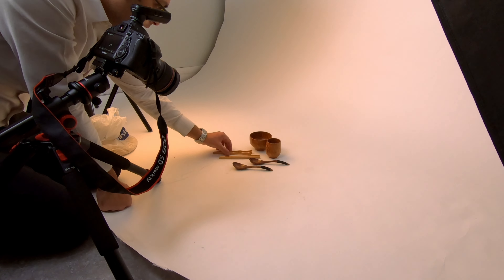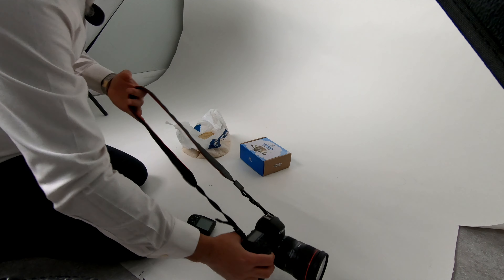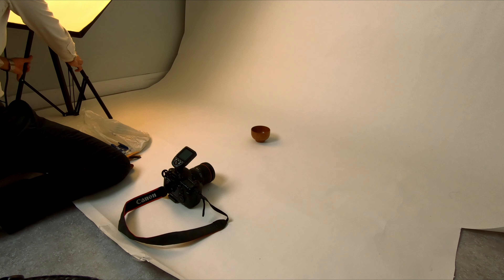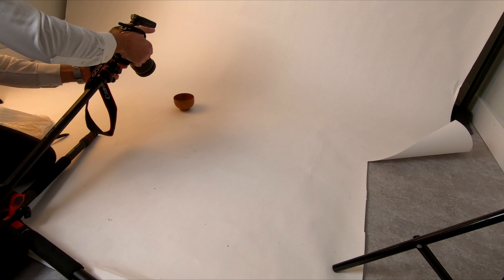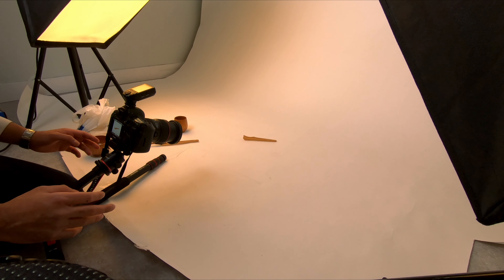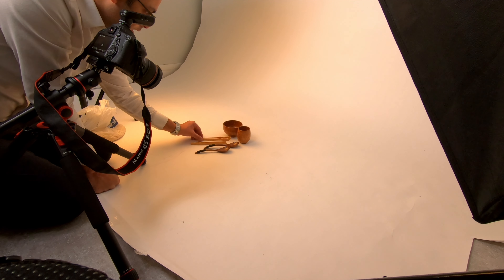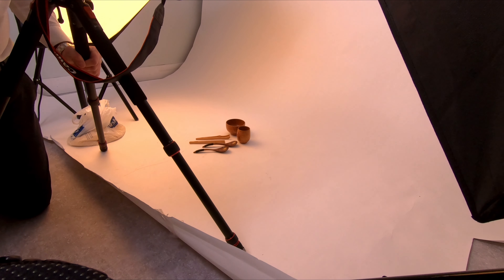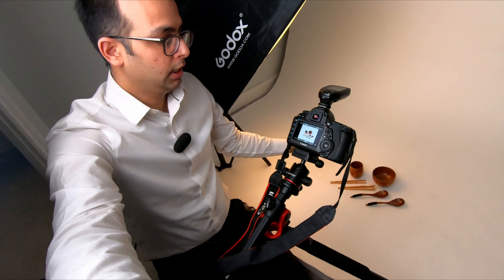Real Time BTS || Product Photoshoot || Raw Pics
Everything About Cinematography and Photography!!!
I am a Commercial/Wedding Photographer based in Canada. Here to share my knowledge and work with you guys..

Vlog # 53
Let's Get Started !!!
 S U B S C R I B E, For More Videos